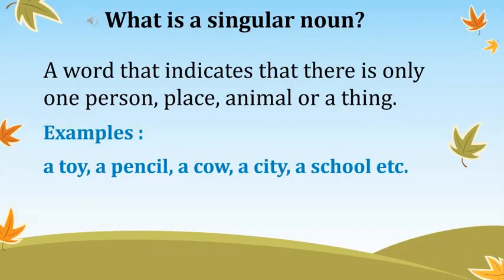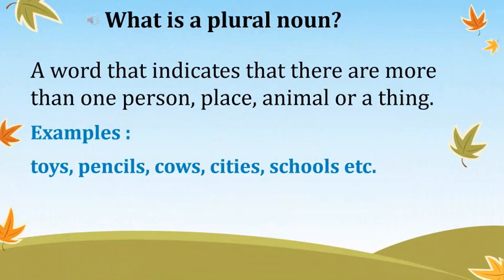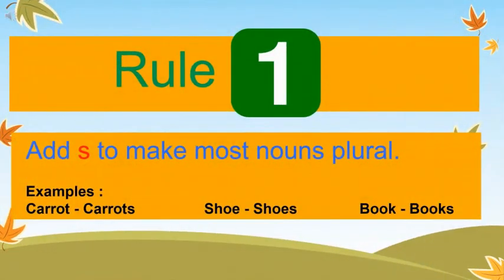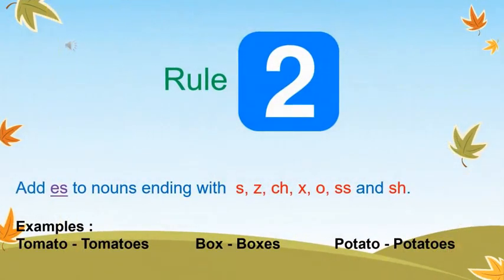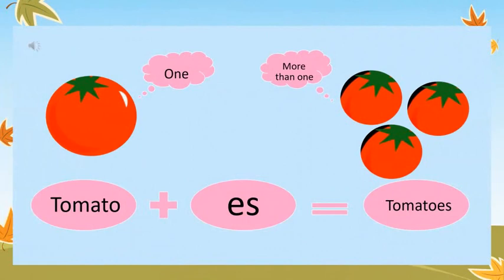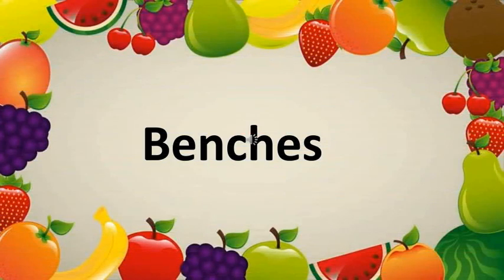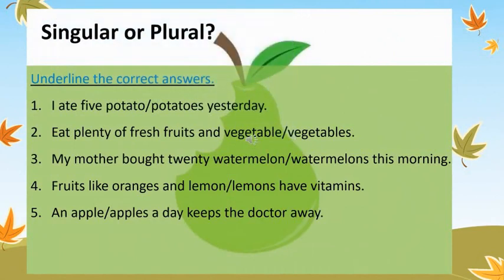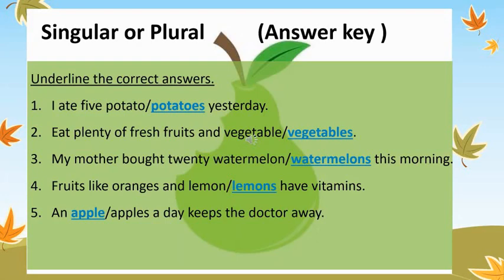Singular & plural nouns for class 2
Singular & Plural nouns for class 2 kids with basic rules and picture presentation.